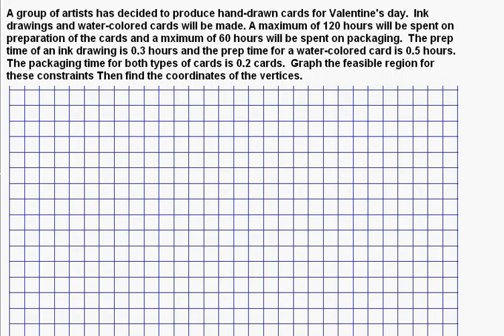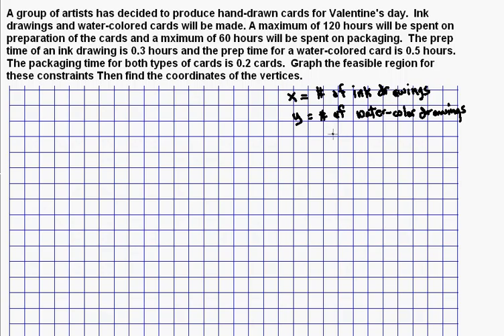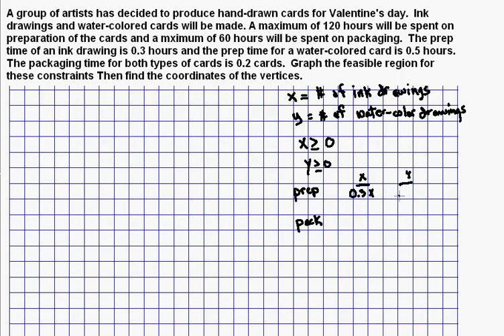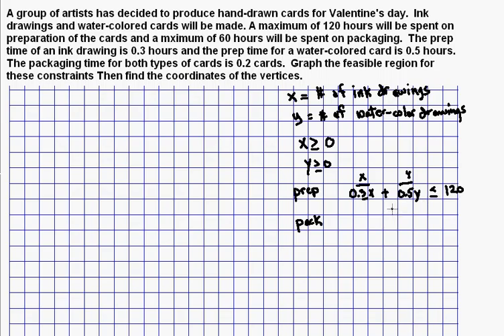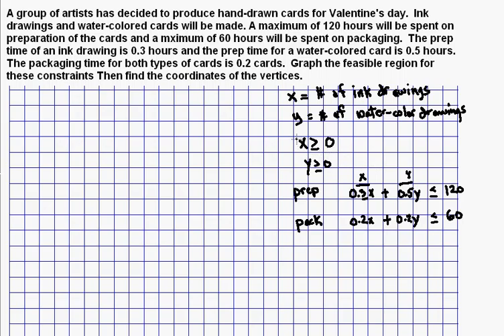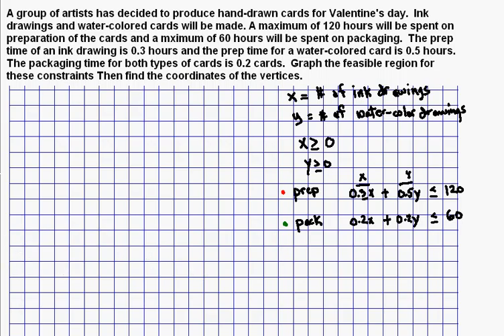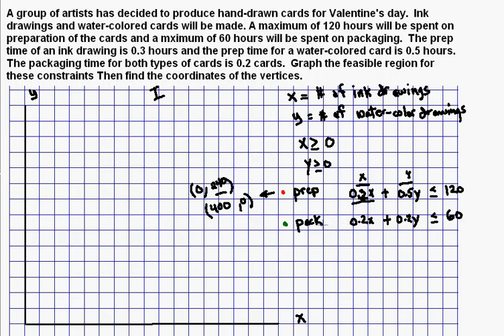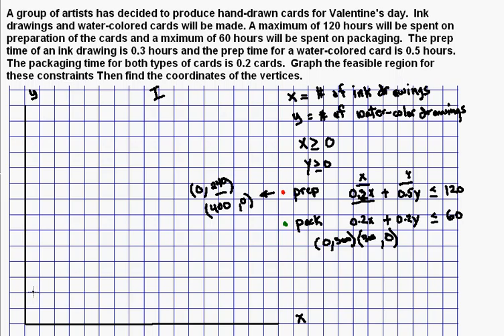Valentine Day Card Problem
Part 1 of a two-part process